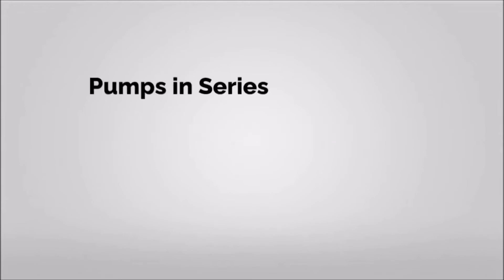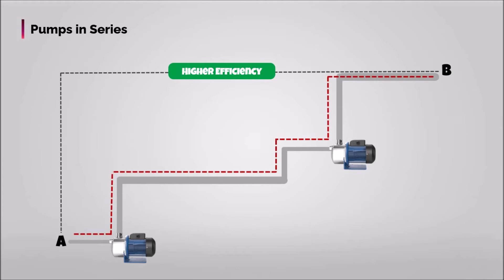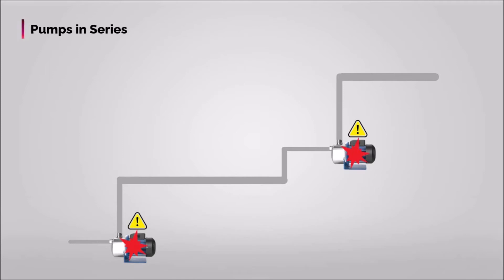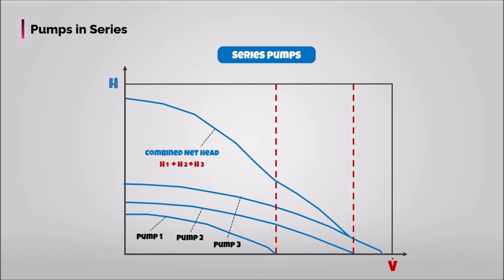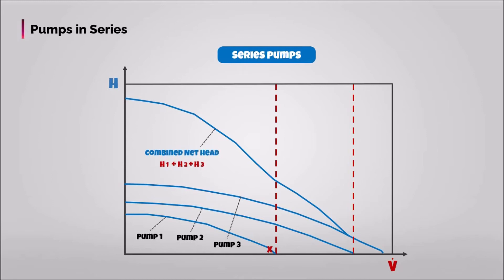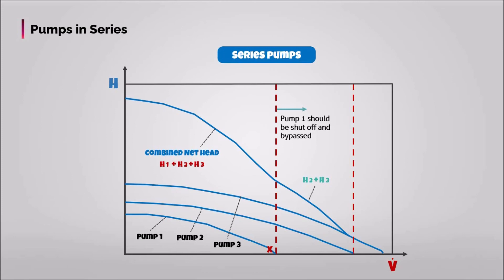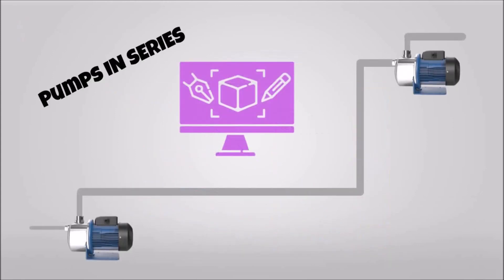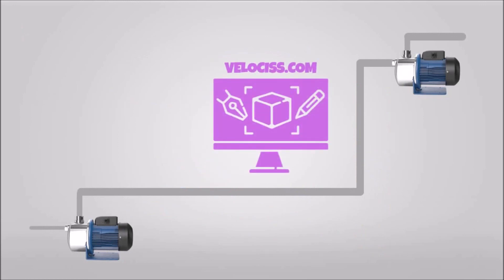Pump Basics: Pumps in Series | Explained on Pump Curve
In this video, we take a look at series configuration of pumps explaining on Pump Curve. Here, you can learn about when pumps in series are needed and how the pump curve is developed regarding to that configuration.
In this video, you will learn brief information about PSV and PRVs and how they work.